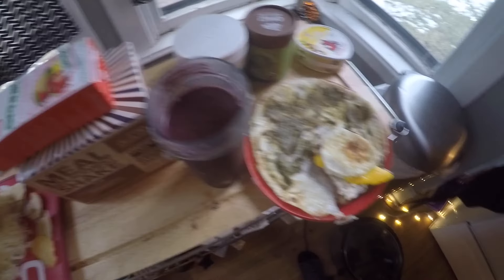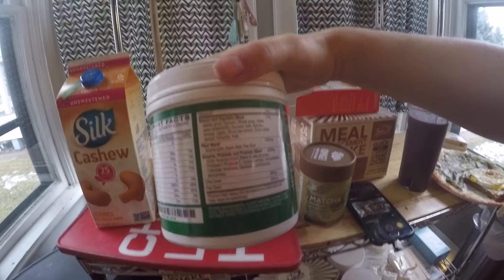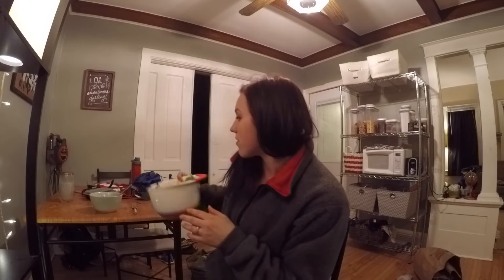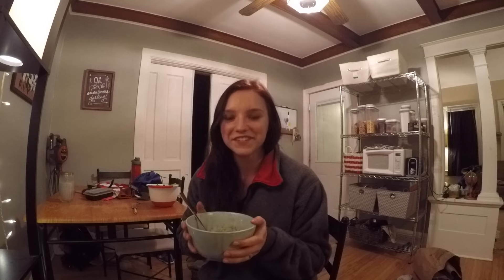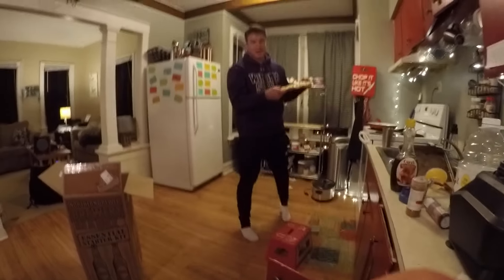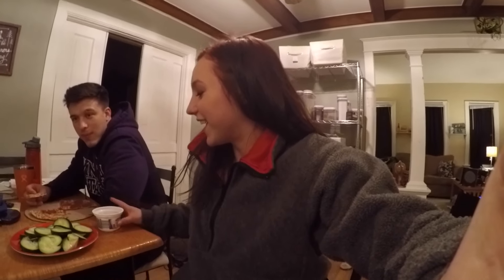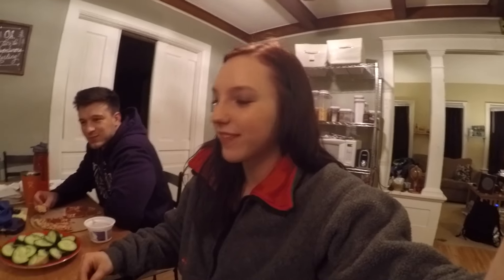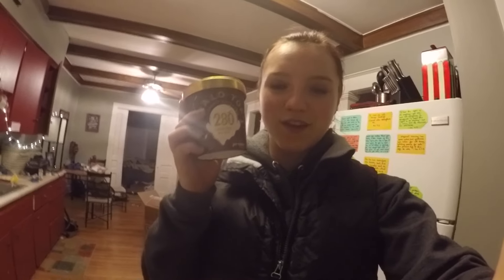Full day of eating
This video is about Full day of eating